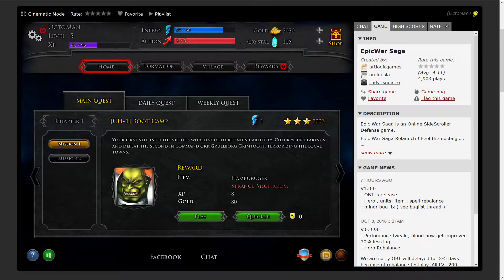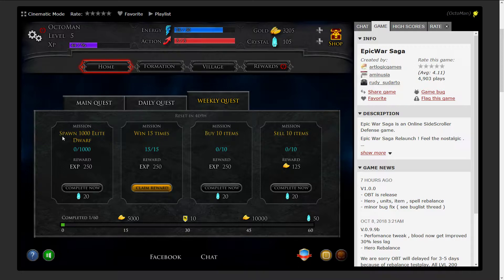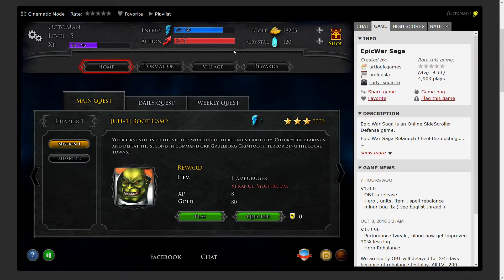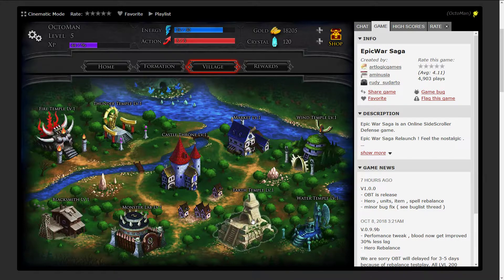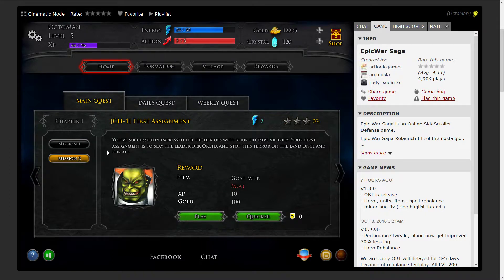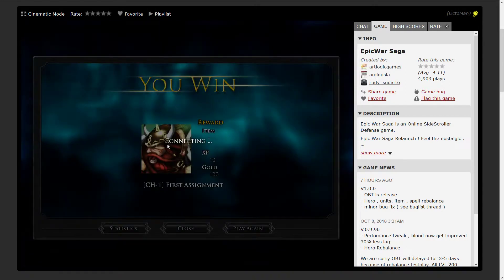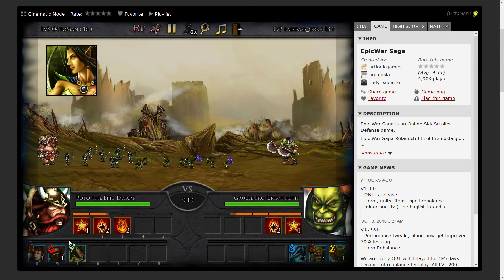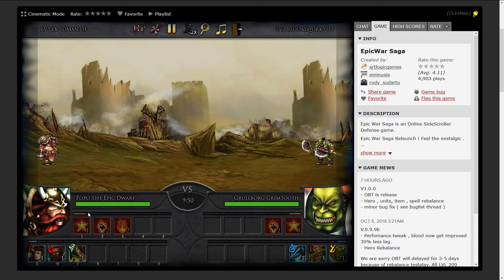Let's Play: Epic War Saga #02 ★ Chapter 1 Mission 2 ★ Relaunch 2018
This is the Relaunch of Epic War Saga 2018. You can access the game via: